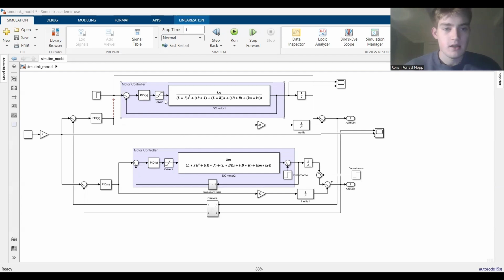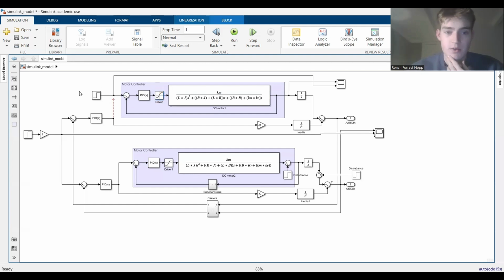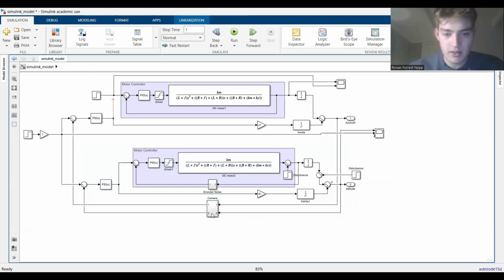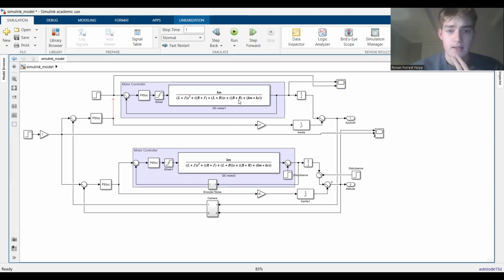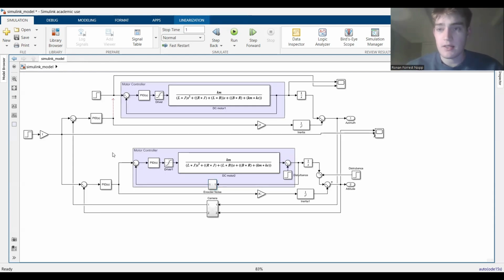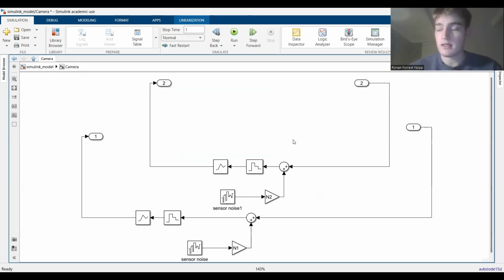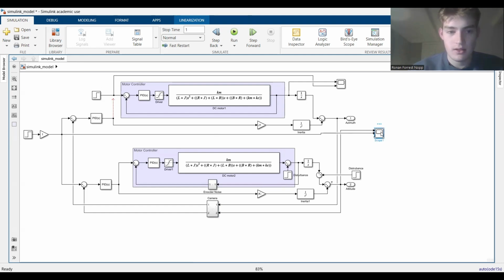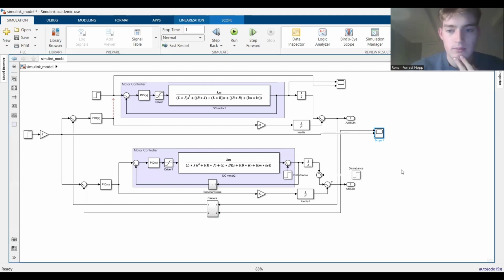447final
blinking so much my contact lenses are so dry